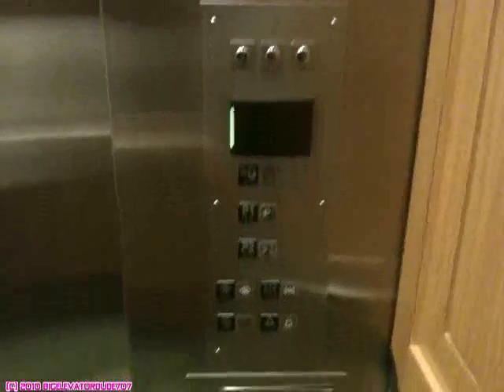Schindler FASTdraulic Elevator @ 77 City Centre Drive Parking Garage Mississauga, ON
Here we are riding the very nice elevator at 77 City Centre Drive Parking Garage in Mississauga, ON.

Tech. Specs:
General: Schindler/In-ground Hydraulic
Distance Traveled: 3 floors/30ft (9M)
Speed: 200FPM (1m/s)
Power: 45HP
Door Safety: Sensor
Year Installed: Late 1980s